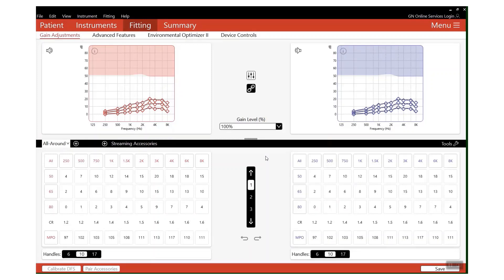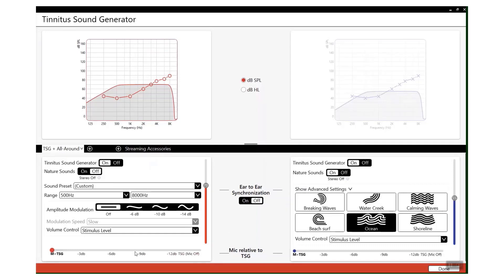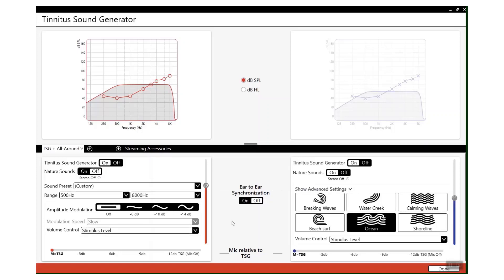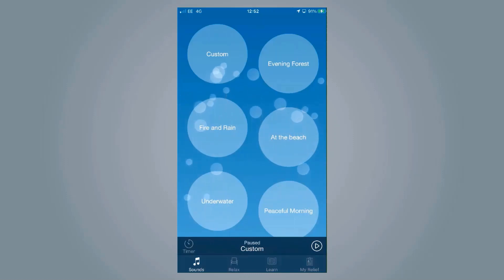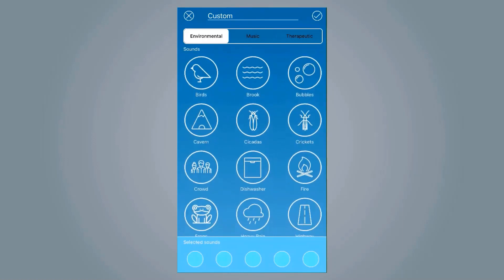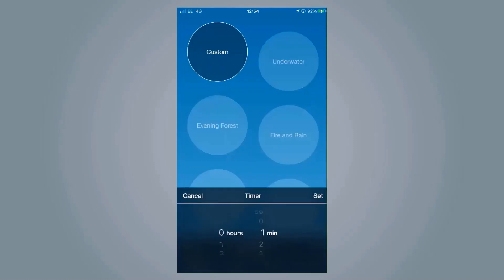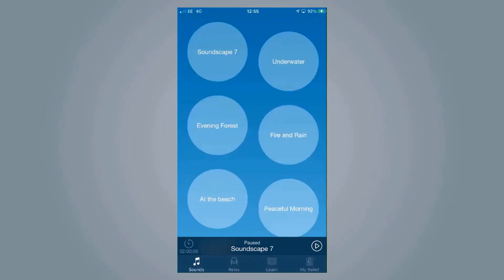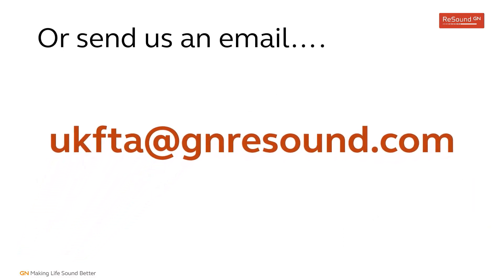Tinnitus Sound Generator and ReSound Relief App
Top tips for how to set up the Tinnitus Sound Generator when using ReSound Smart Fit software, and how the ReSound Relief App can be used to help end users with tinnitus